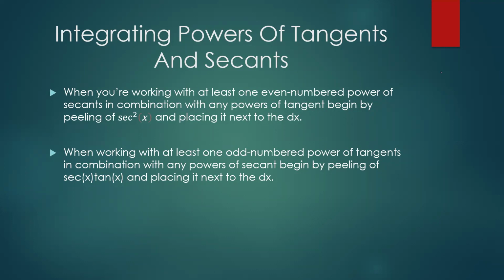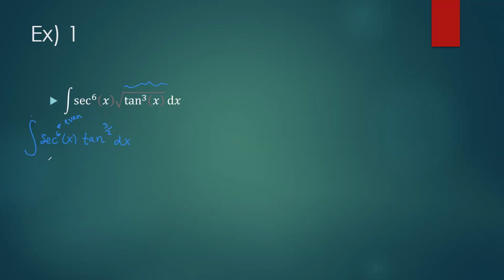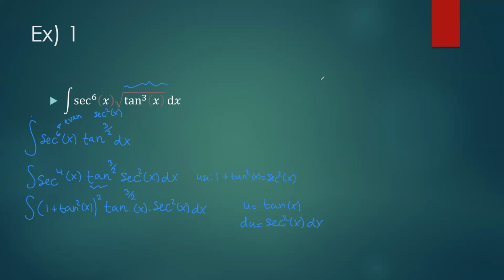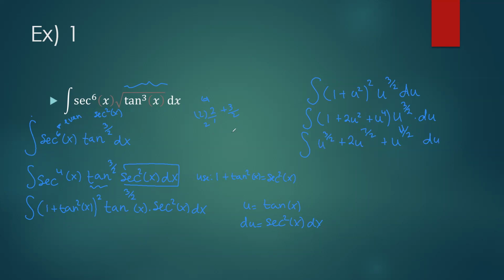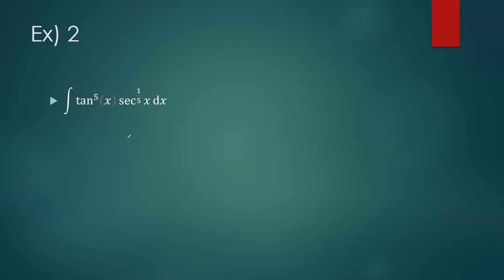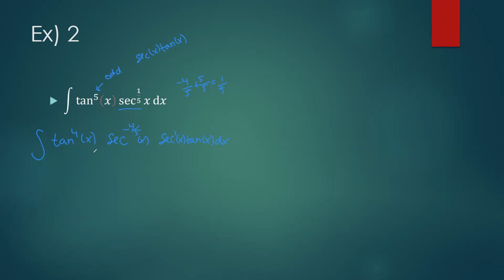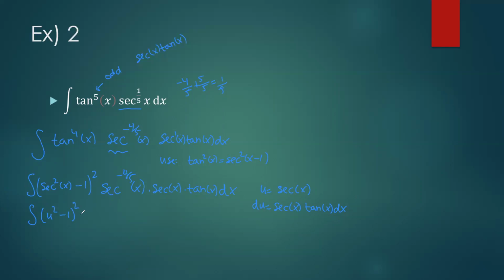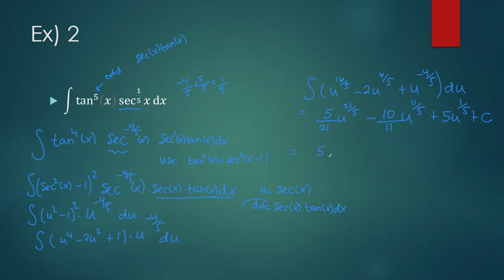Integrating Powers Of Tangents And Secants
In this video, I will go over how to integrate powers of tangents and secants.